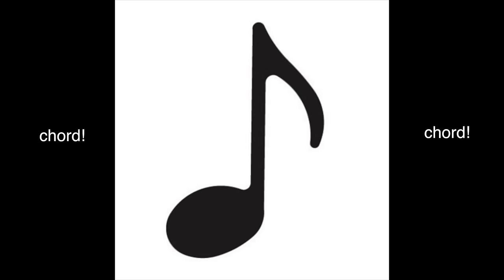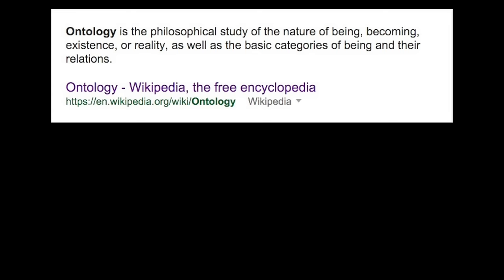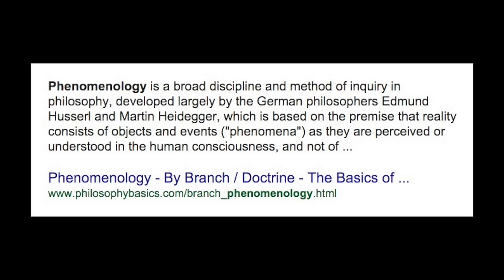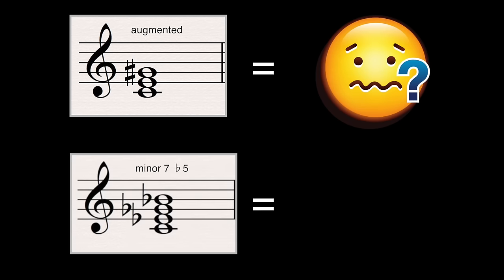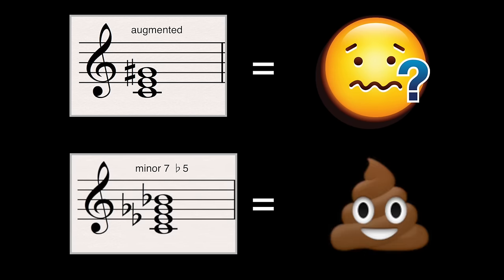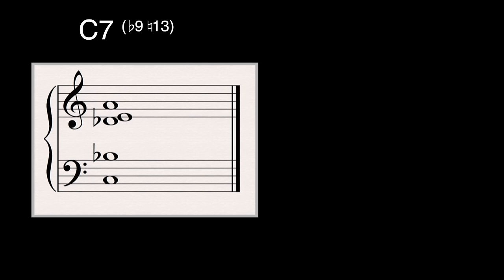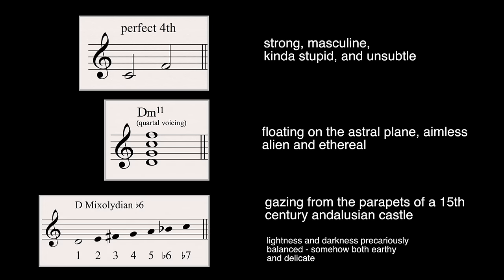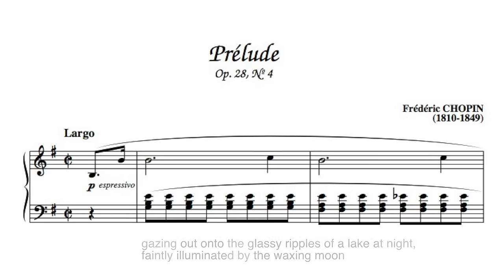Emotional Ear Training (ontology + phenomenology in ear training) [ AN's Bass Lessons #21 ]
What is the difference between ontology and phenomenology as they relate to ear training? How can we use our emotional responses to identify chords, intervals and scales? If we take the time to try and quantify how we feel about what we hear in music, it can be immensely rewarding and useful no matter where you are on your musical journey.

Lets get emotional...

Peace,
Adam